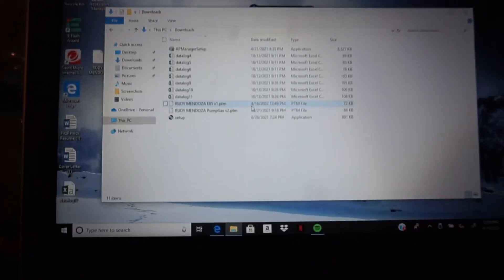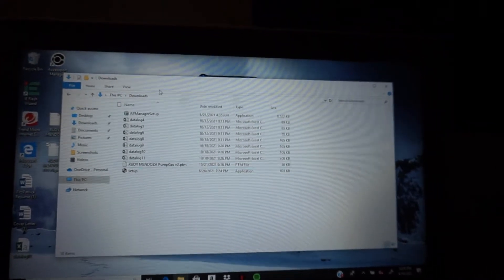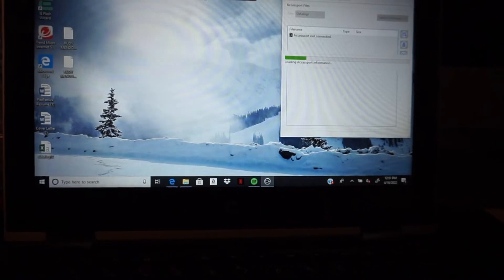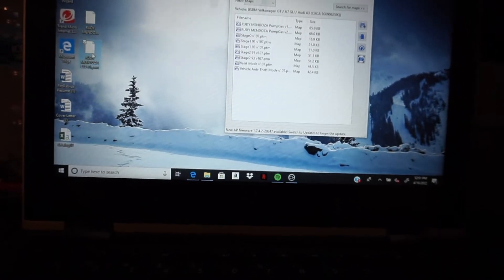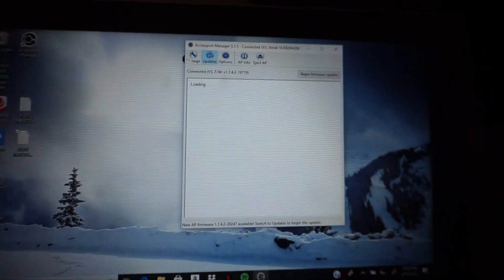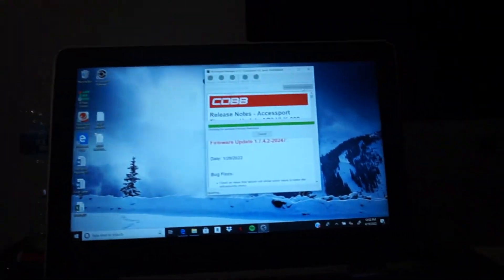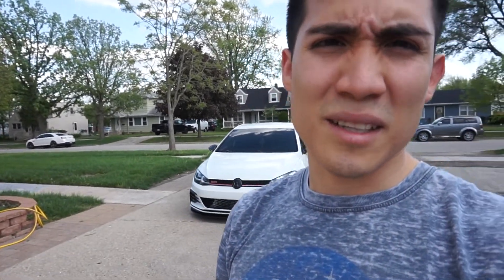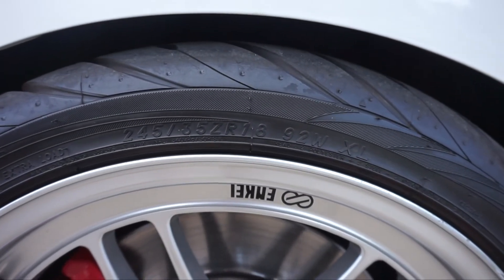MK 7.5 GTI goes E85!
Adrian E92 335i - @fin335n
Rudy E36 M3 - @findingrudy
Jeremy 370z - @myb.370z
Jesse MK 7.5 GTI - @the_jesusmk7.5